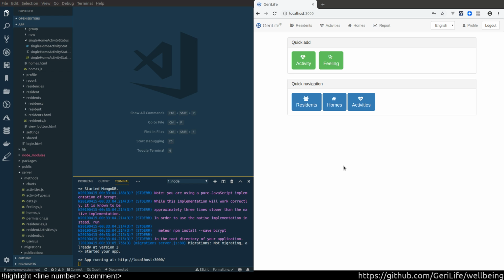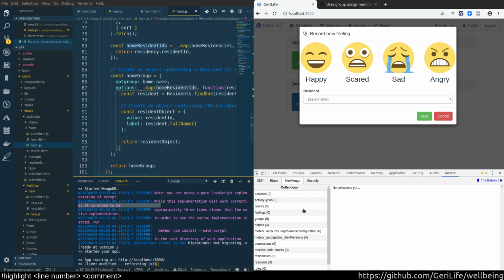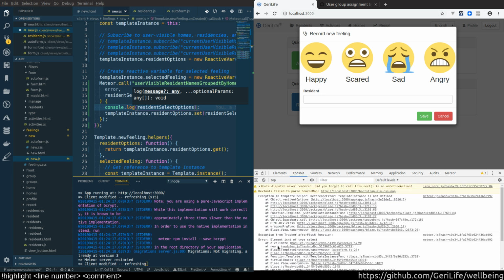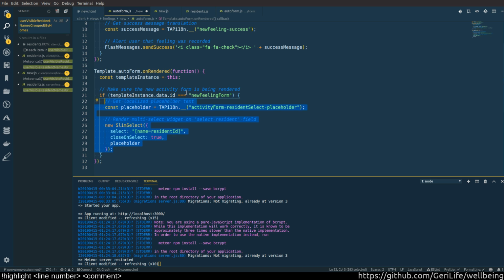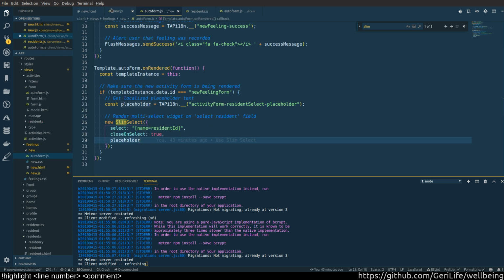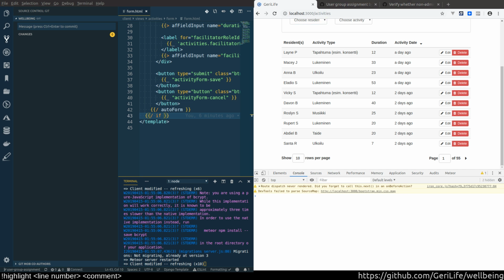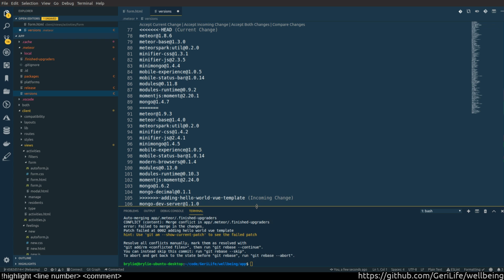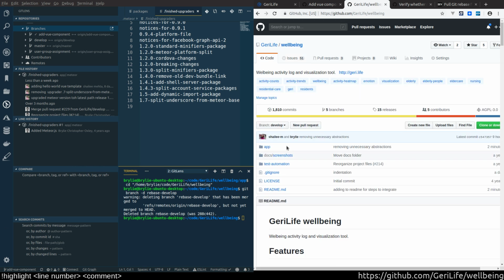Adding user permissions to a JavaScript app (part 8)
Finishing up some changes to our user permissions, based on QA feedback. Sharing code between UI components, so they behave the same.

We also review a pull request porting one UI component to Vue.js.